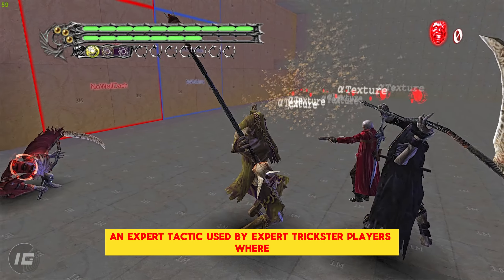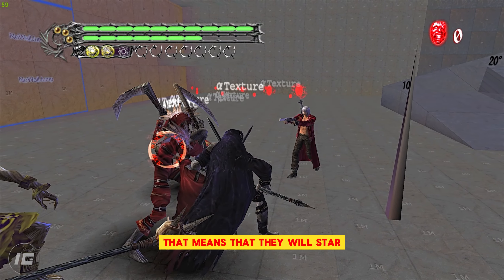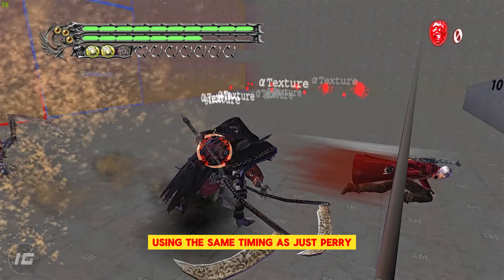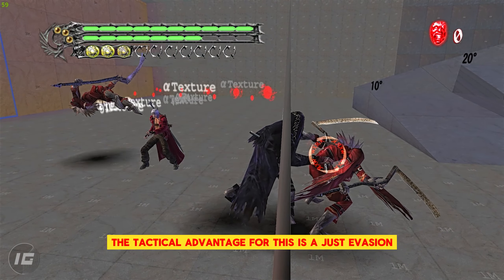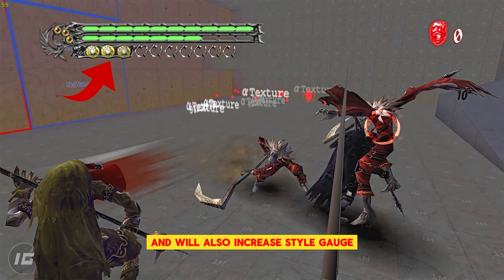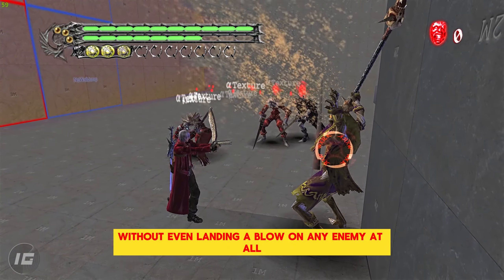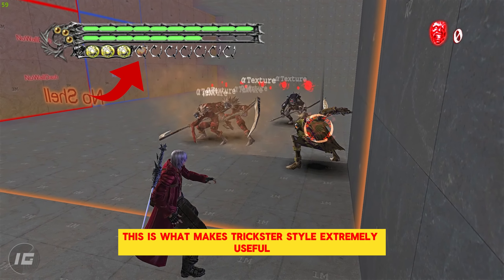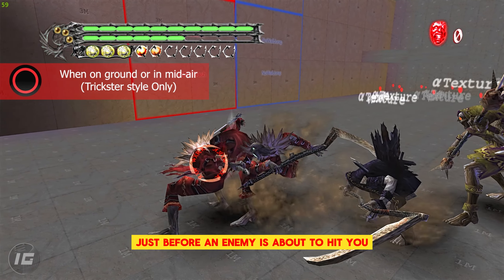Just Evasion - Dante - DMC3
Dante's Moveset / Movelist from Devil May Cry 3 - Special Edition.
Bread & Butter Moves.
Move #3: Just Evasion.